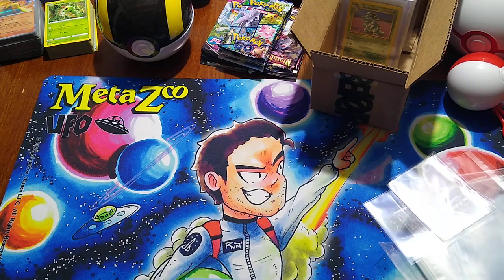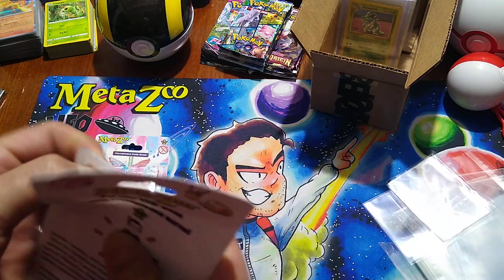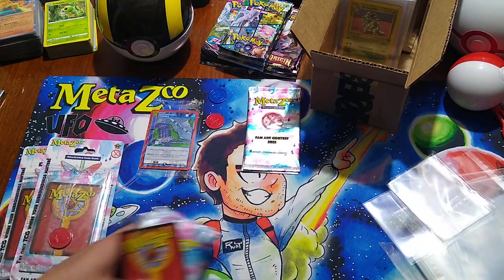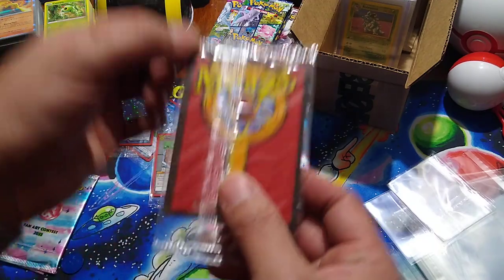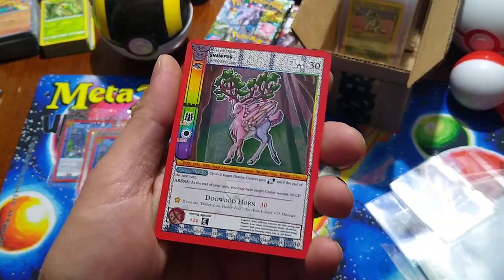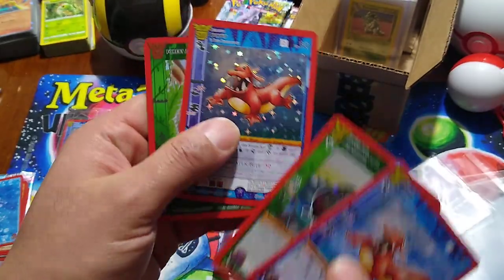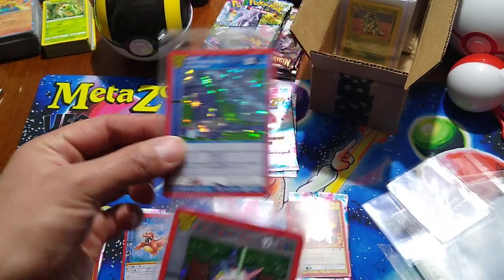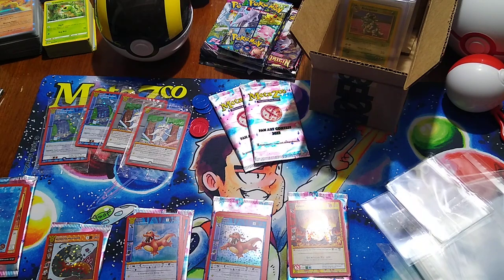Folks! Today We Have Rudy's Crayon Promo & Bundle Kit! "Let's Pull A Rudy Card & 10X Our Tacos."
FOLKS!

FOOOLLLLLKKKKKKKSSSSSSSSSS!

How you all doing today? Sit back, relax, and pucker up buttercup. You might wanna grab a party pack or two... Today we have something interesting to discuss, Metazoo. Let's explore my Rudy Crayon Kit, so... I ran a sale to my patrons..." - Rudy w/ Alpha Investments "IMPRESSION."

LOL, Just kidding Y'all. I'm just having some fun!

HEY Everyone,

I just wanted to share and document my MetaZoo Rudy Crayon Kit experience and opening. This came in the mail a few days ago. Apparently, this is an exclusive kit that contains Rudy's promo cards.

Each kit included the following, A Booster Box of Wilderness, UFO, Seance, and Native. Also includes 8 2022 Art Series packs and then 4 very limited promo cards of Rudy w/ Alpha Investments.

The promo cards, are of a blue, green, and red crayon artifact promo cards and Rudy himself as a beastie, as always, Rudy is the Promo card we need to get.

Also as a reminder, there's roughly less than 400 limited/ exclusive promo crayon kits made. In order to purchase a kit, you have to be a patron to Rudy w/ Alpha Investments.

I secured my Patron Spot back in 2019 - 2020, When MTG Zendikar Rising Set was being talked about before initial release, along with the discussion of MTG Kaldheim Set. It took me a couple years to secure and claim my spot.

Fast forward today and it's been amazing. The deals on sealed product and Rudy's sales alone are well worth it. Anyways, without further ado...

Sit back and just relax as always, enjoy!